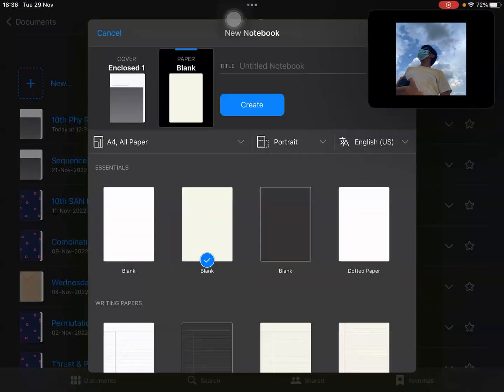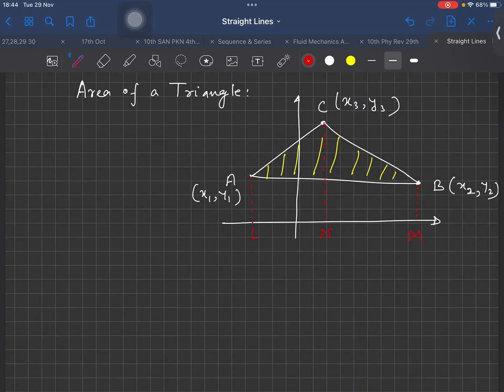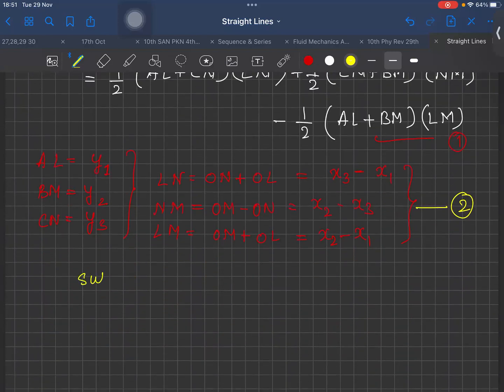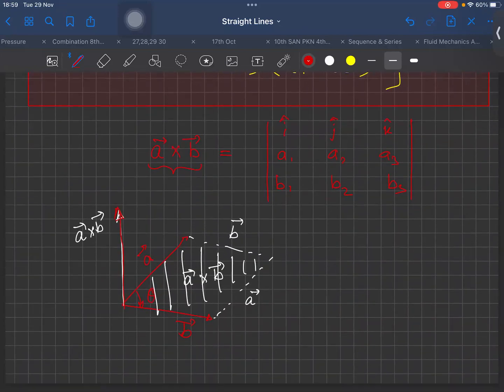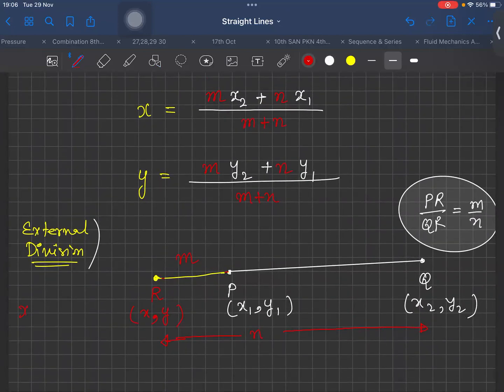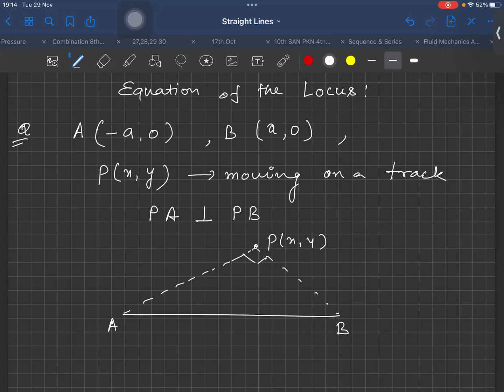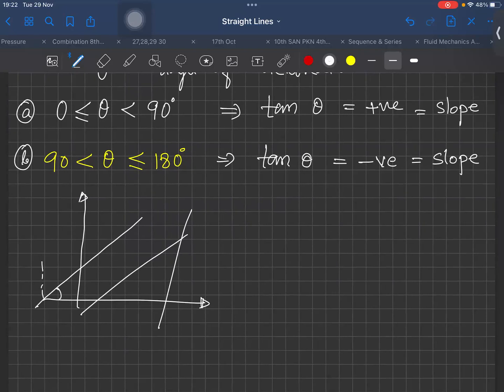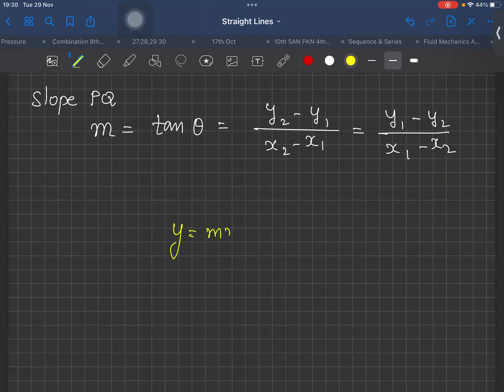XI Math 29th Nov 22